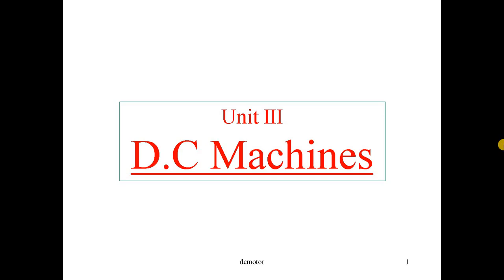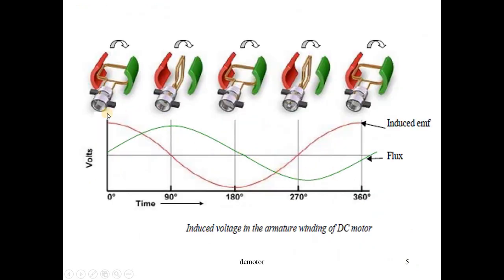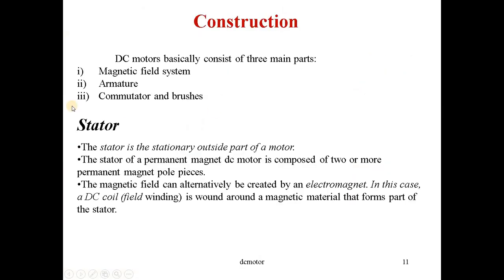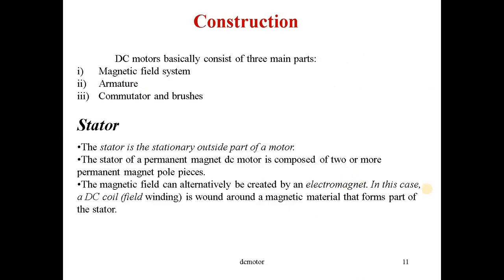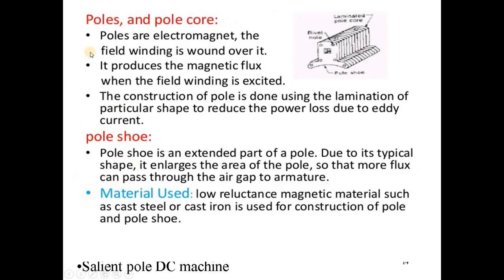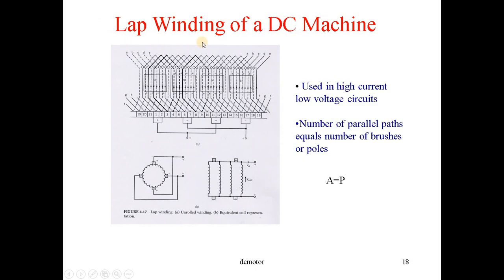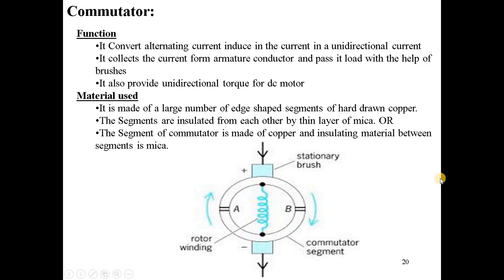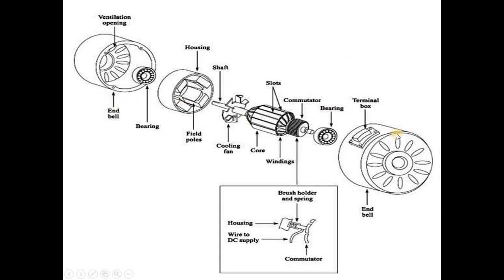UNIT -3 - D.C. Machines by Mrs A. M. Kadam